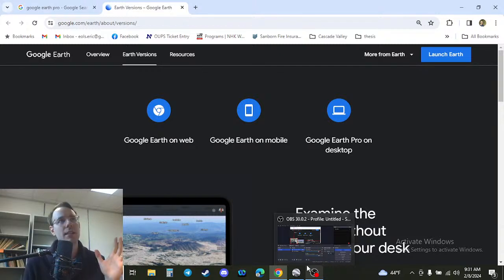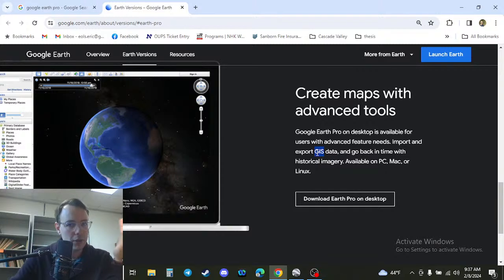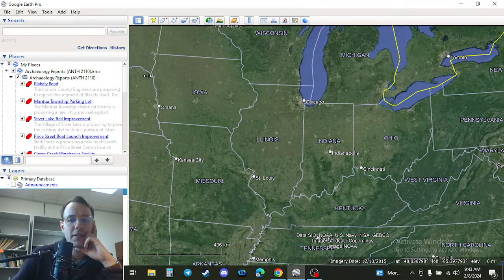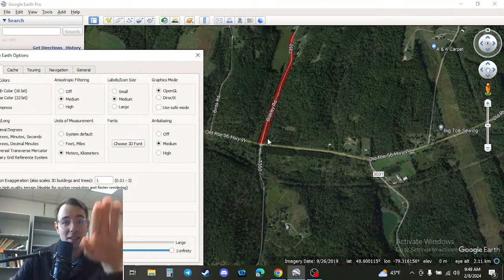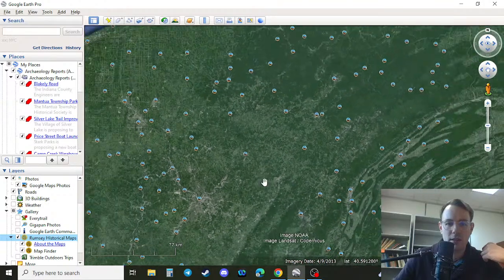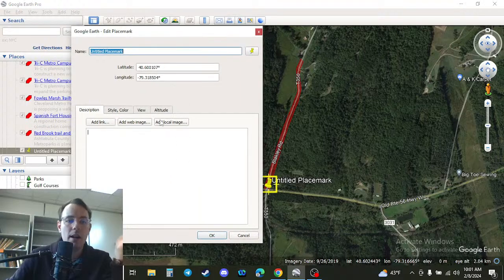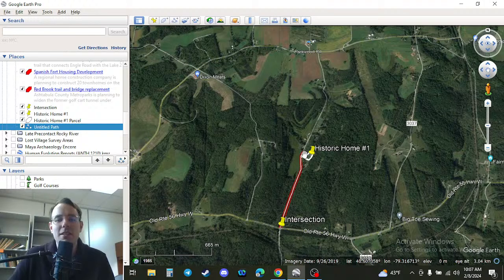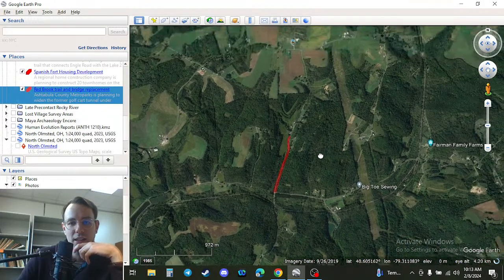The Google Earth Stream (2/8/2024)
This one-hour weekly live stream is for anyone who has questions about anthropology and archaeology. The host is professor Eric Olson, who teaches Human Evolution, Archaeology, Cultural Anthropology, Archaeological Field Methods, and Peoples and Cultures of the World at Cuyahoga Community College (Tri-C). Most of the questions will likley be submissions from students at Tri-C.